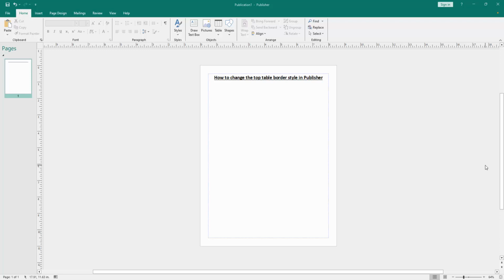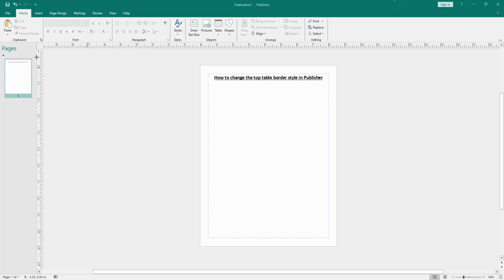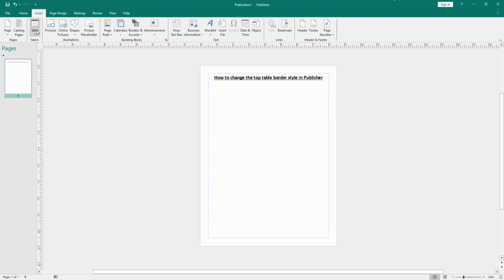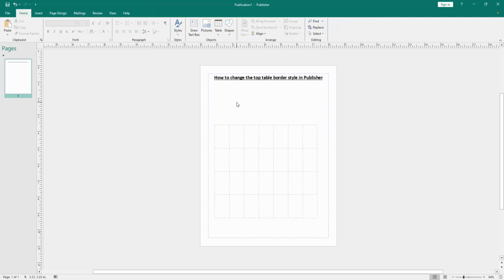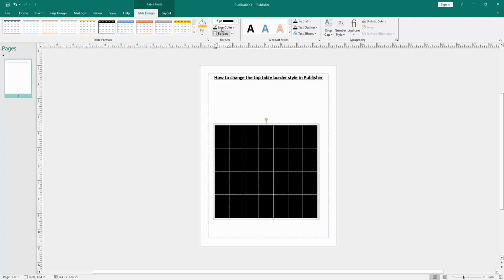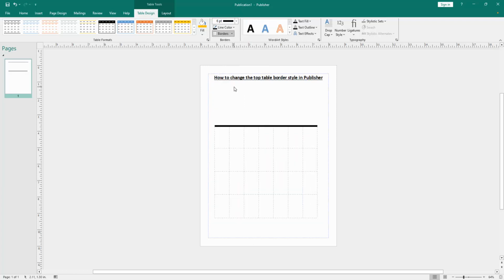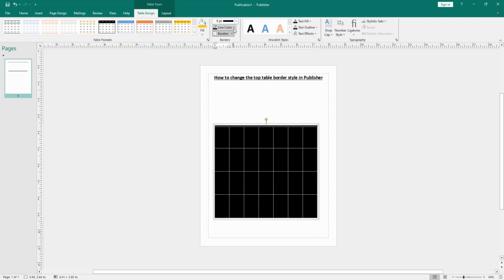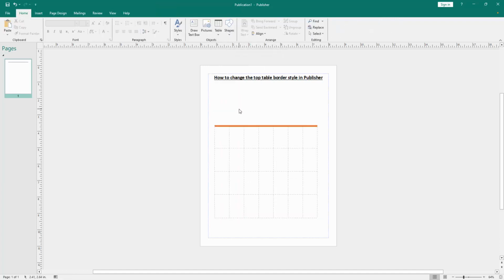How to change the top table border style in Publisher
Assalamu Walaikum,
In this video I will show you, How to change the top table border style in Publisher.  Let's get started.